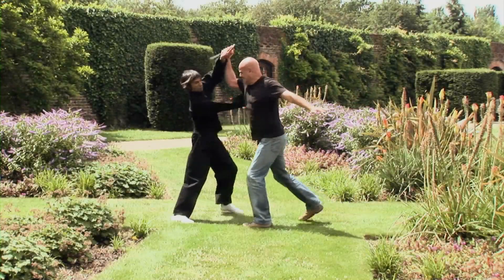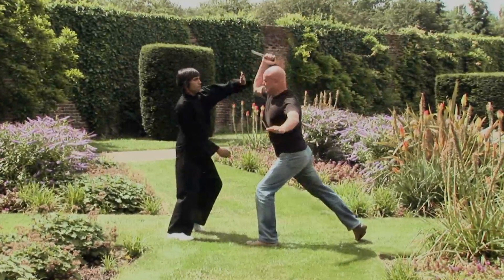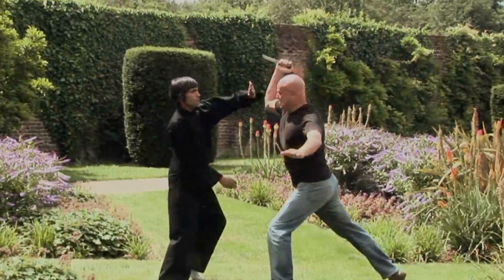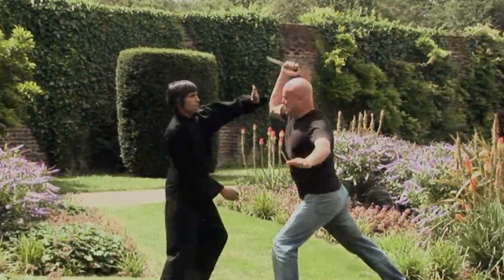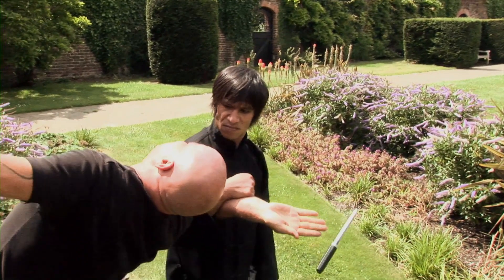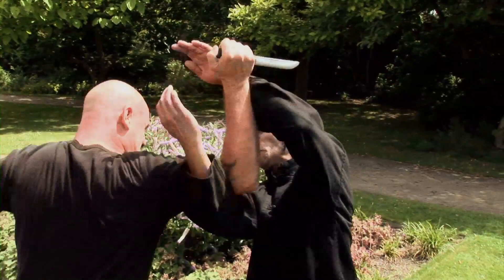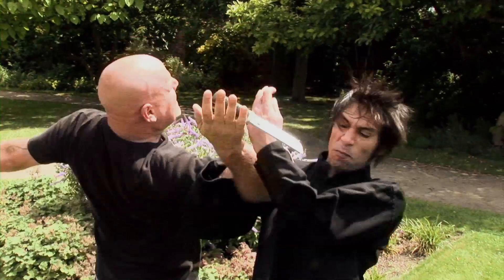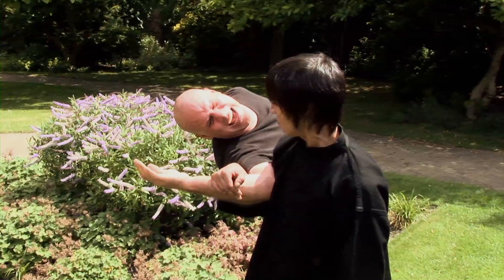Knife Attack from Above - Master Chet's Kung Fu System - Part 53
This movement utilises the movements in parts 42 and 43 to restrain, remove the knife and or control the attacker. Please refer to those parts for a breakdown of what’s going on.

Like most of the videos in this series, the movements are numbered and organised so that you can get a full idea of how things work, which then come in very useful in understanding later videos.